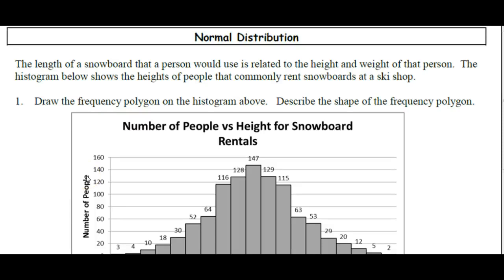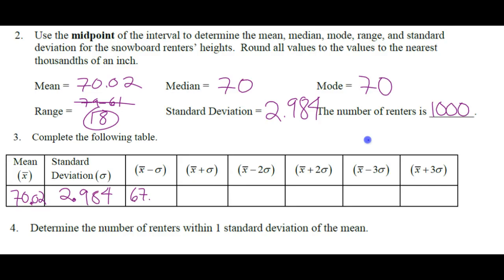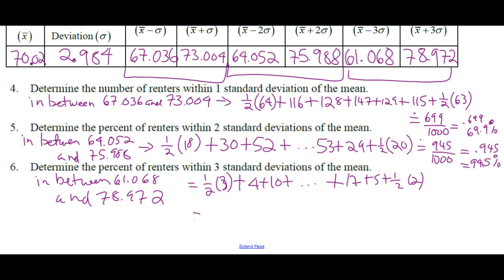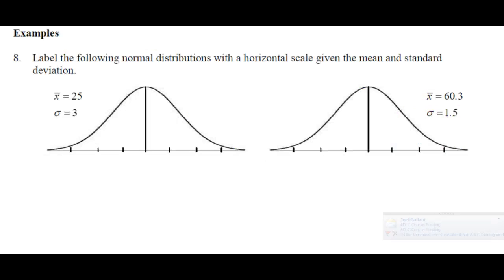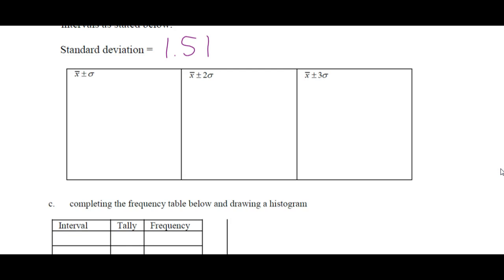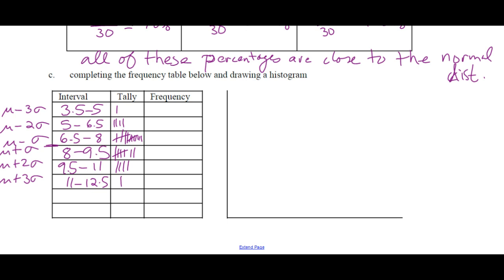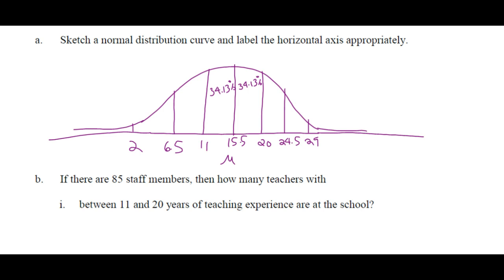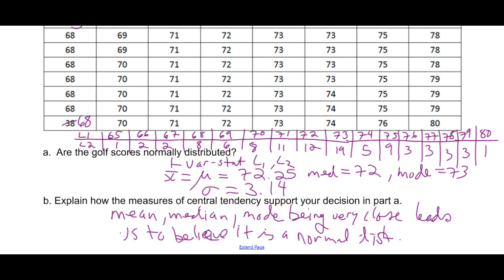Normal Distribution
HWW Math 20-2 Normal Distribution